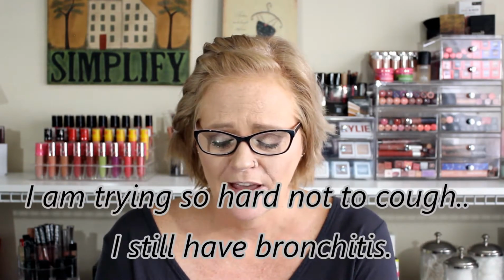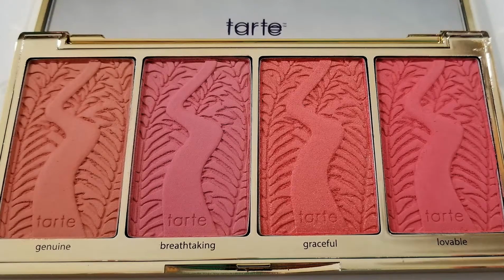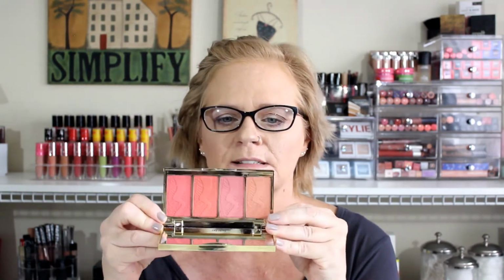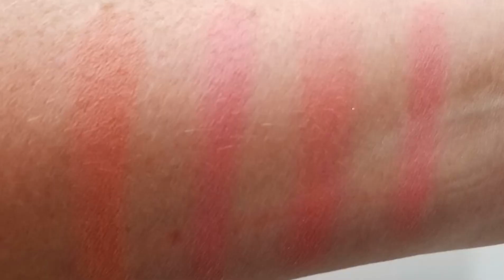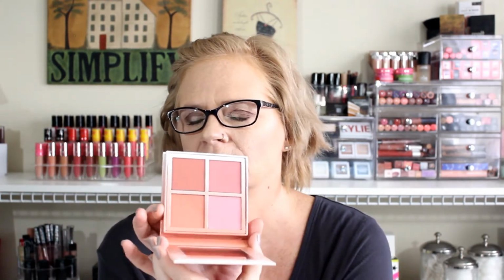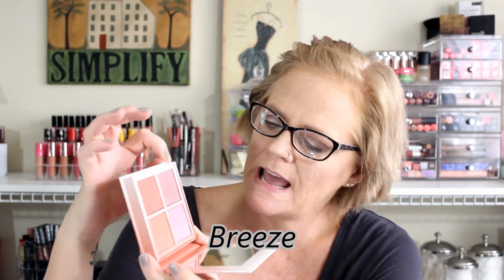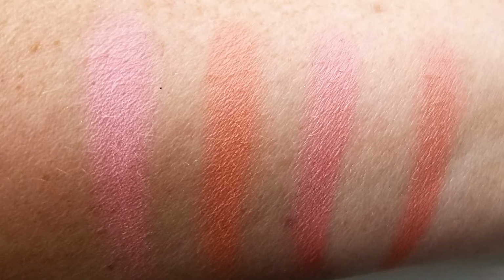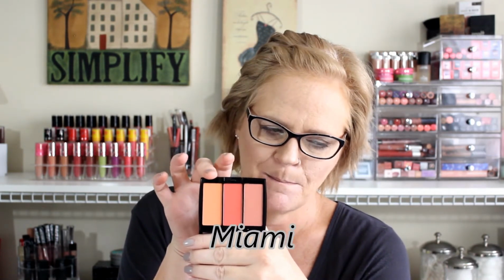Ulta Haul During 20% Off Sale | Lori Renee'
Peek-A-Boo ! ! Have you checked out my new video? I did some shopping at Ulta during their 20% off sale.

Products mentioned:
*Tarte Blush Bliss Palette
*Anastasia Beverly Hills Blush Kit in Radiance
*Anastasia Beverly Hills Blush Trio in Peachy Love
** Promo Code: MAGICLINKS350 for $3.50 off $15+ spend **

COUPON CODES and Money Savers:
LASplash cosmetics - "LORI25" will get you 25% off your order

And if you shop online and don't use Ebates, Why? It's FREE MONEY...